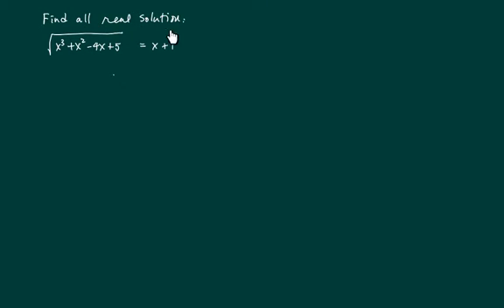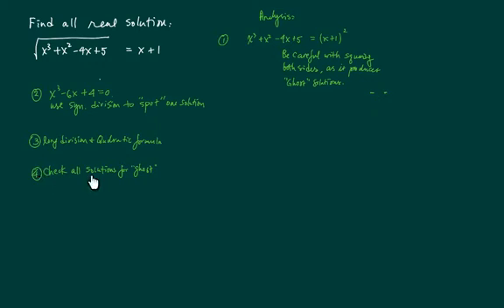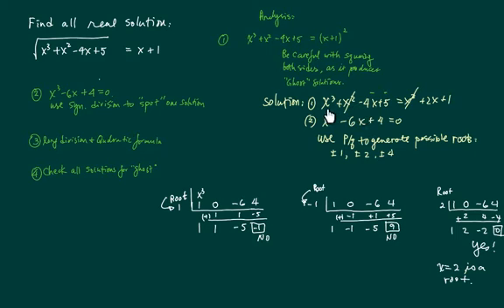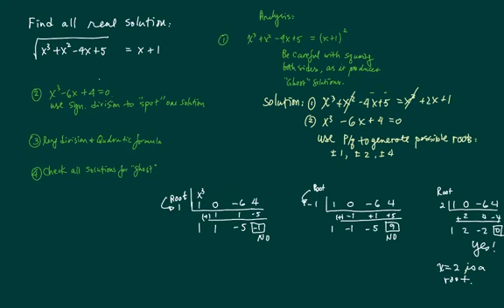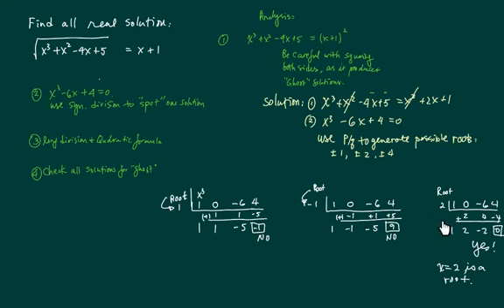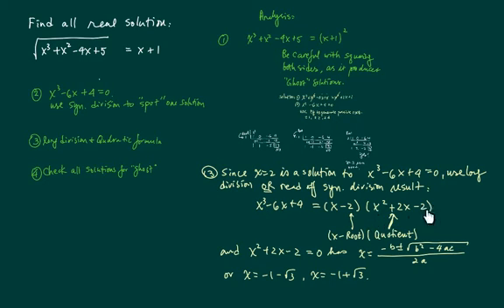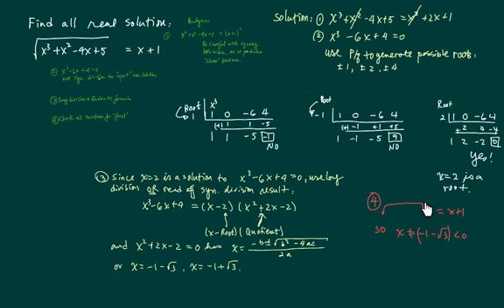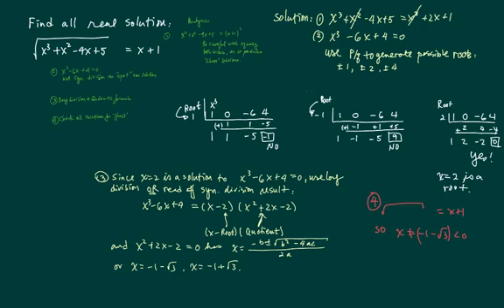*How to Find all Real Solutions: sqrt(x^3 +x^2 - 4x +5) = x+1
Find all real solutions: sqrt(x^3 +x^2 - 4x +5) = x+1